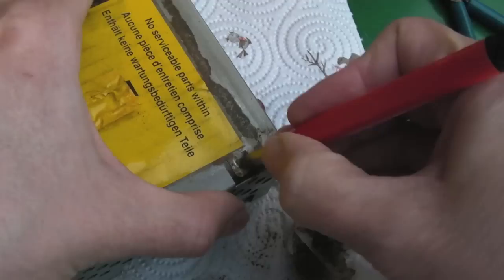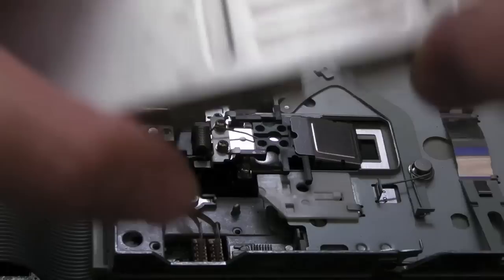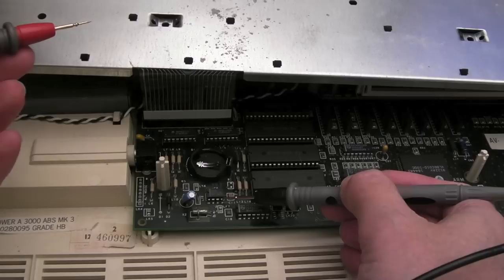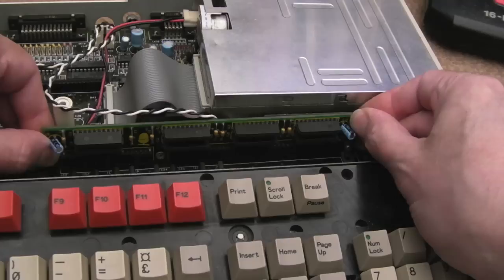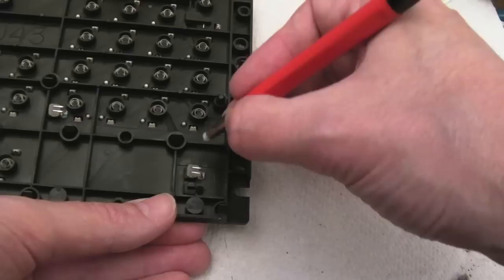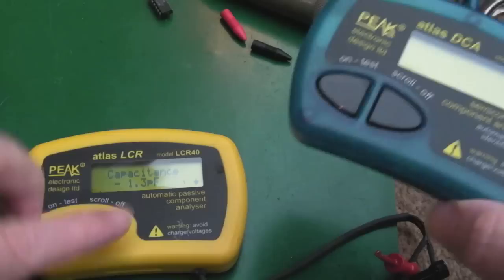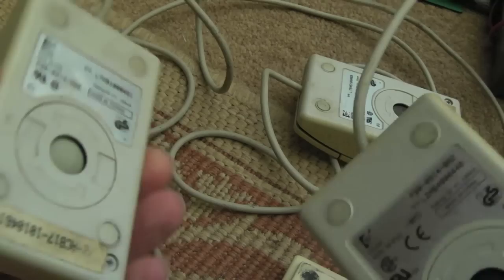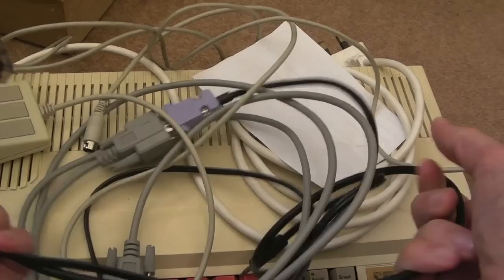Acorn Archimedes A3000 Repairs - Part 3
Part 3 of the Acorn of Archimedes computers sent to me from Xavier (Zarchos) - thanks ever so much Xavier!!!